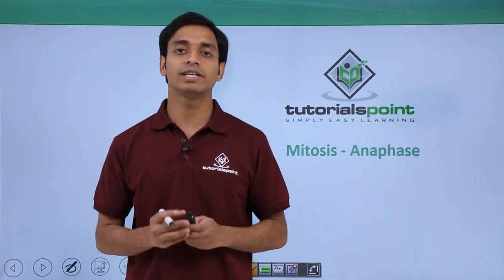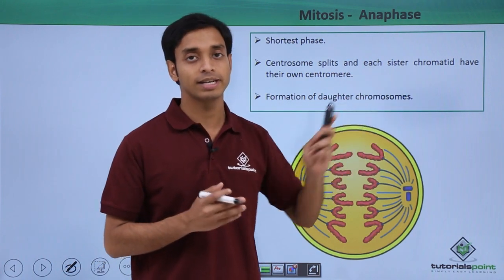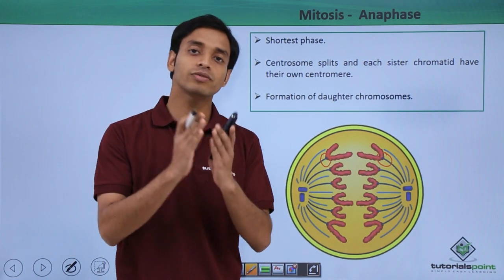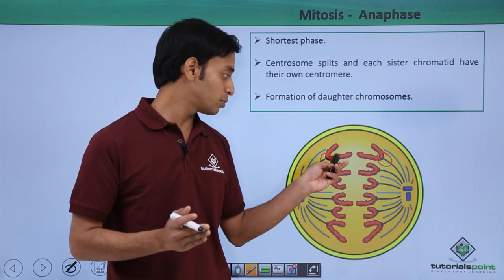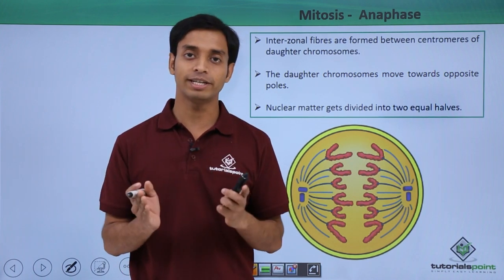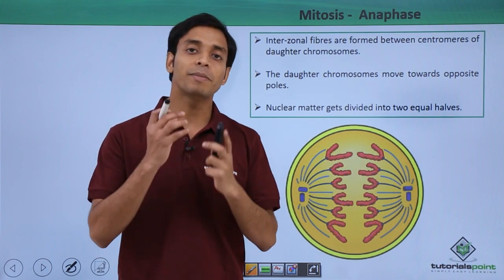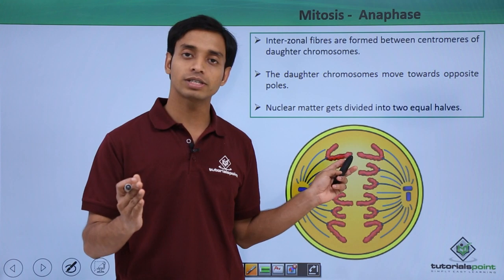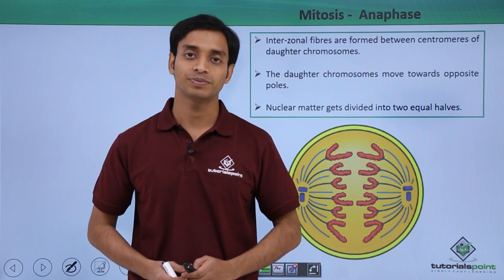Class 11th - Mitosis – Anaphase | Cell Cycle and Cell Division | Tutorials Point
Mitosis - Anaphase